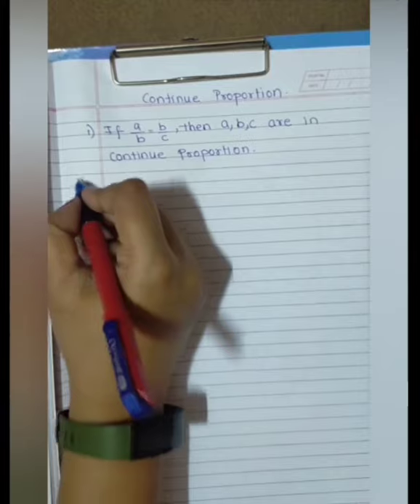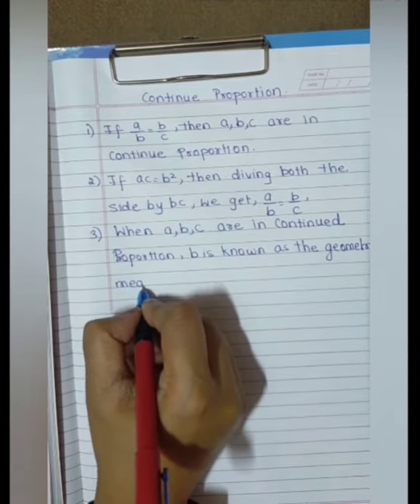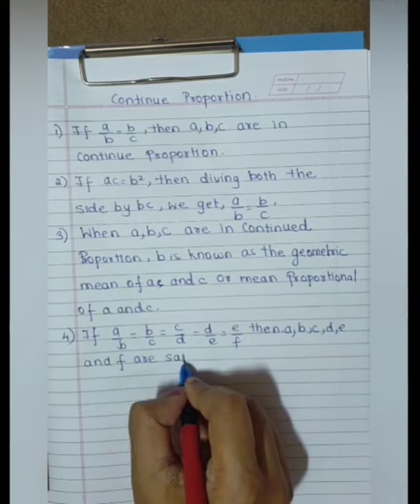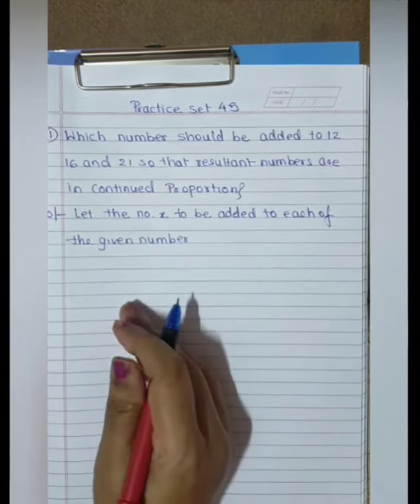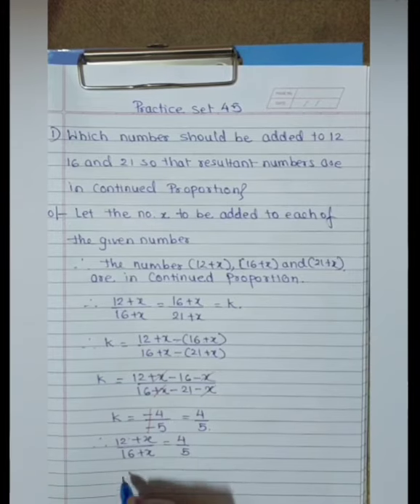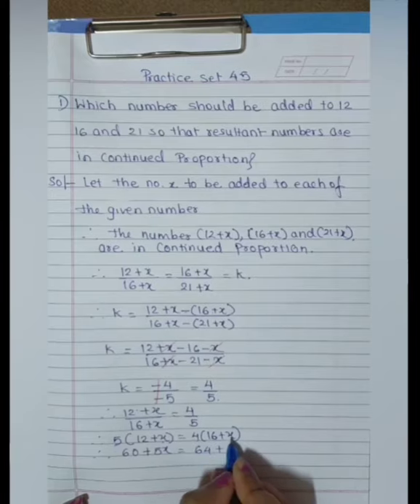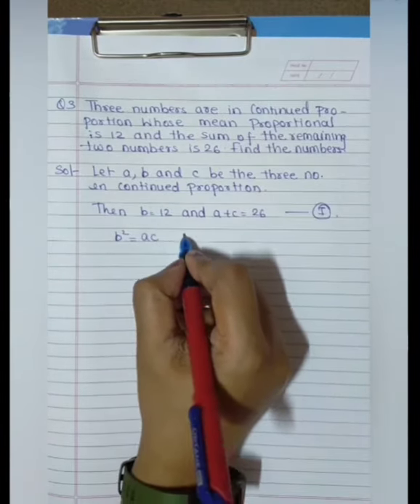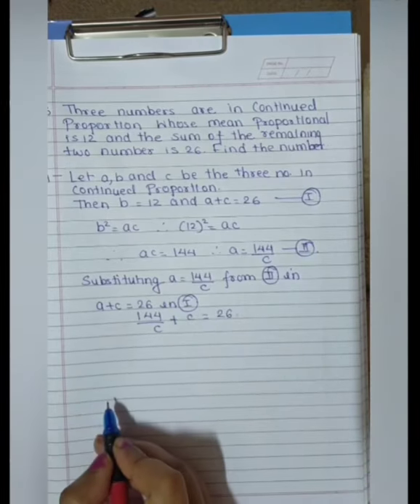9th Algebra//Ratio and proportion//practice set.4.5//part-1//MH board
practice set.4.5 Ratio and proportion class:9th .